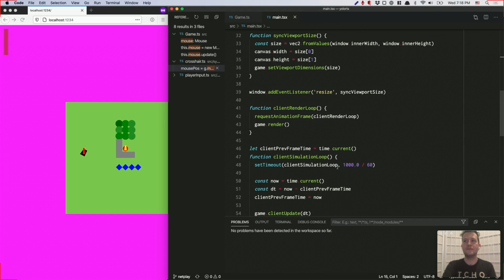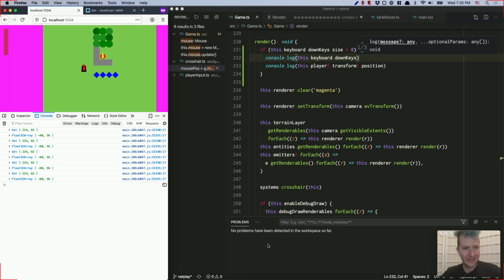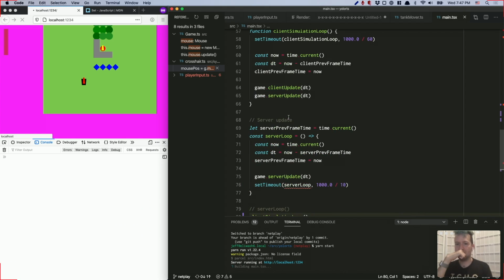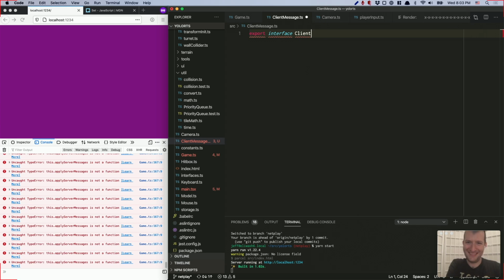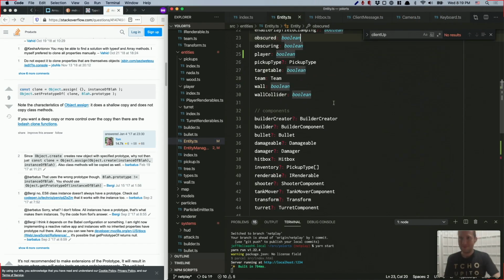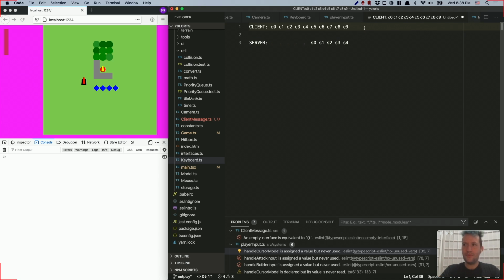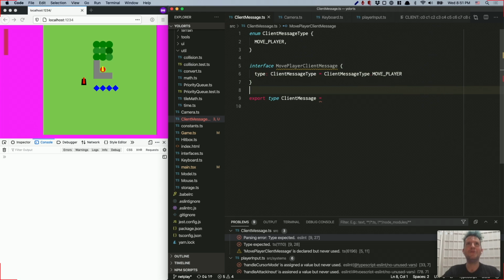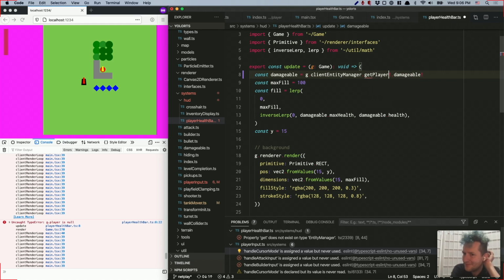Session 31: Agonies and ecstasies of netplay state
We start by figuring out a weird visual skipping bug, and then start to divide game state between client and server.